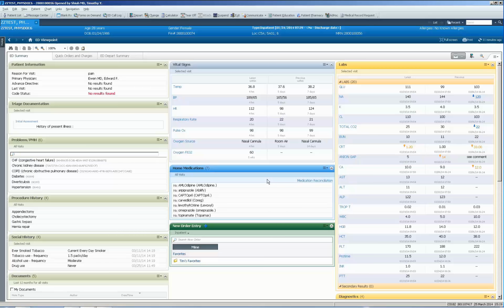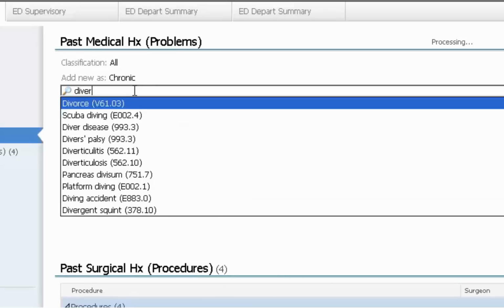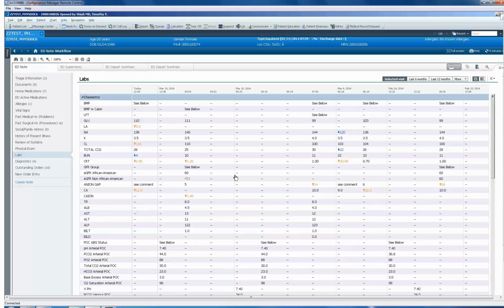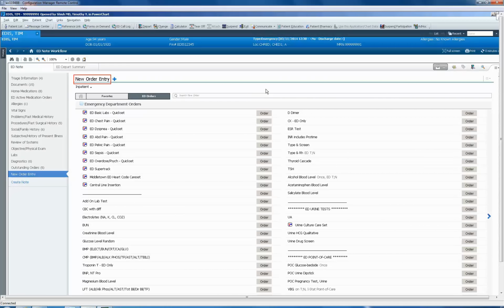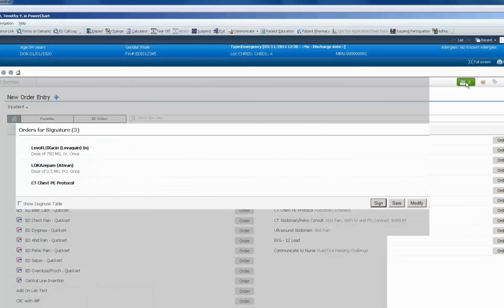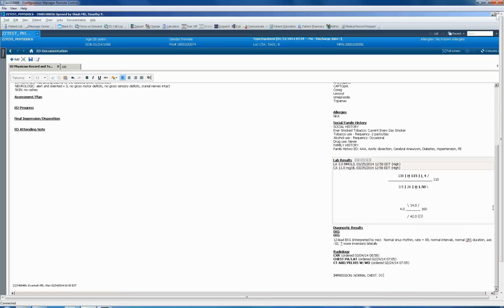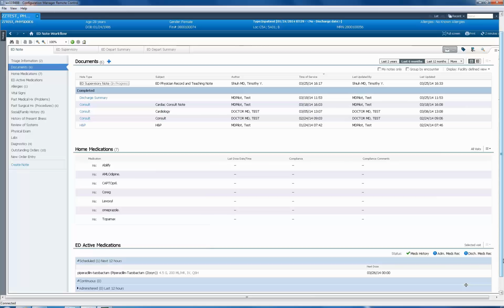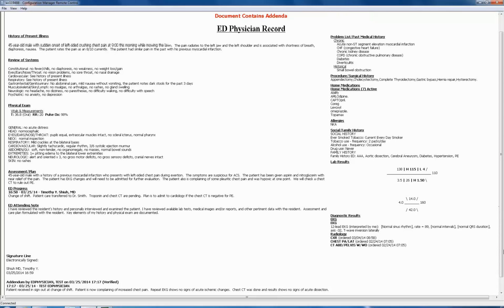ED Phys Doc ED Note